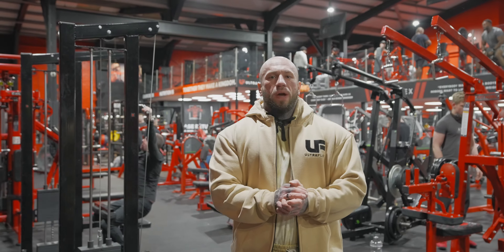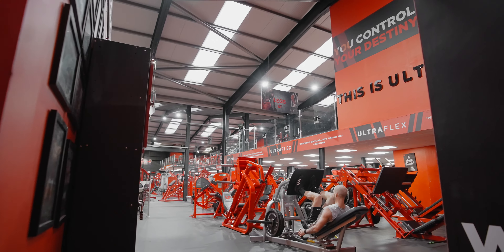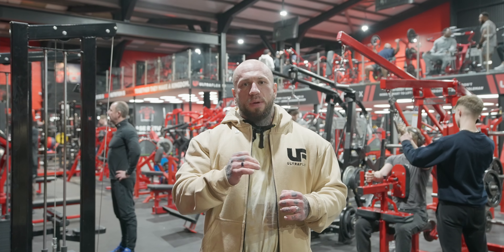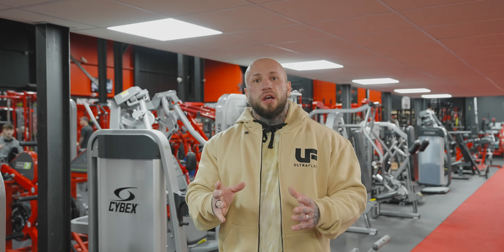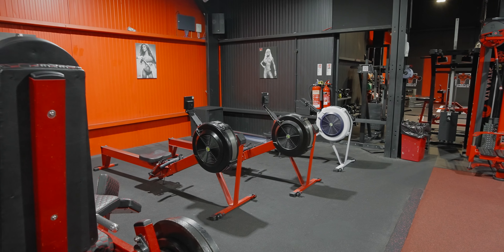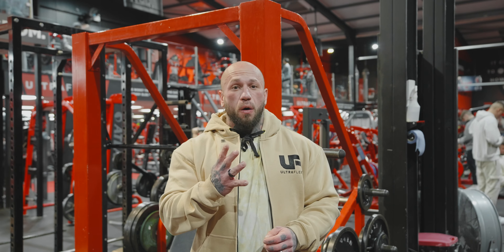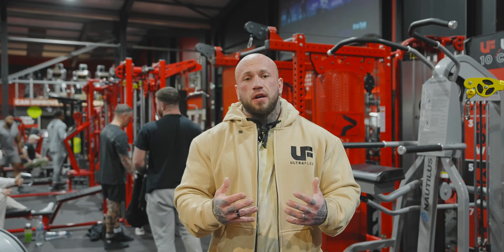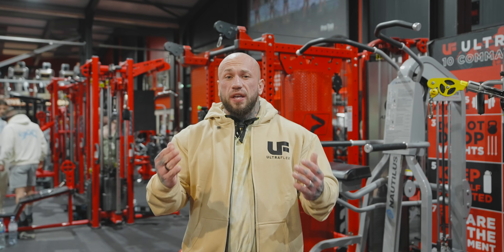ULTRAFLEX GYM ROTHERHAM WALKTHROUGH/TOUR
MK coaching Instagram - teammkcoaching

Find my training log and updates as well as the supplements I take and clothing I wear on:

for all your health checks and blood work Needs.